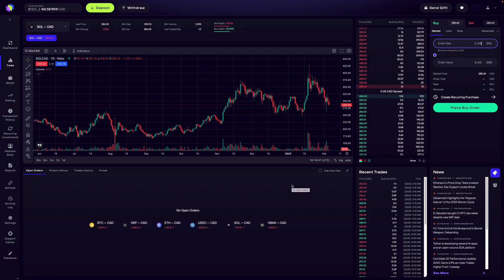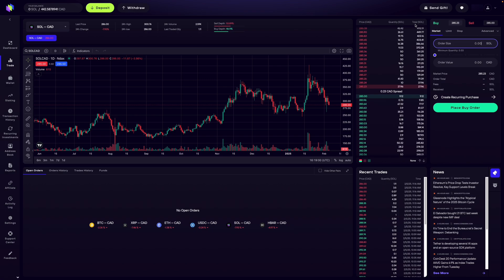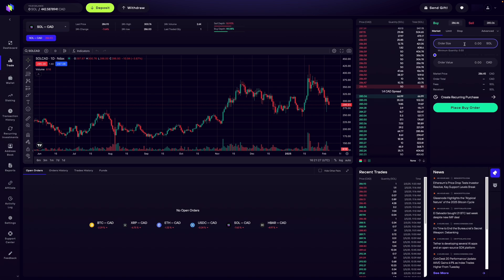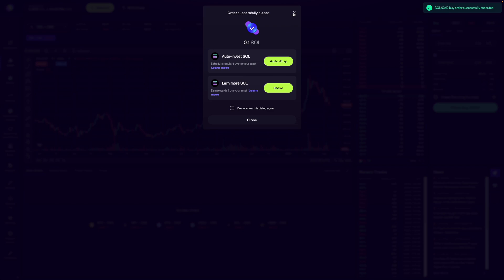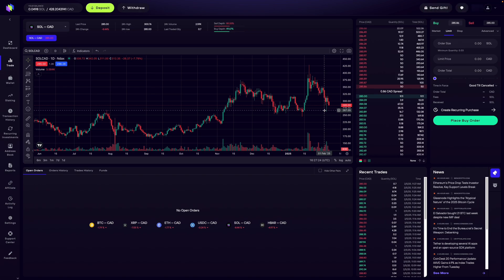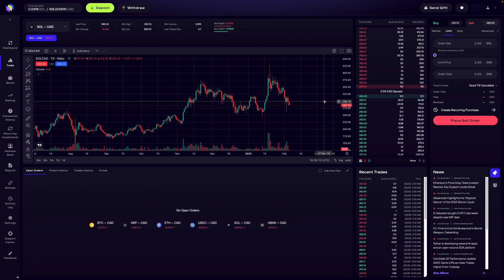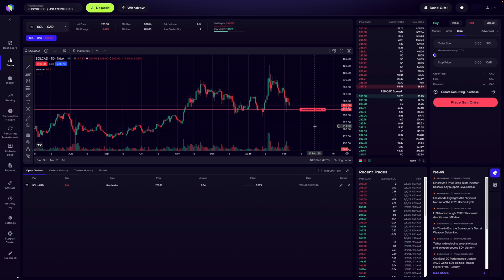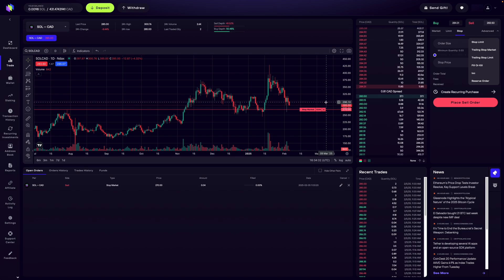How to Trade on NDAX: Step-by-Step Guide for Beginners in Canada 🇨🇦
This step-by-step guide will show you how to trade on Ndax. I show step by step on how to trade on ndax with  market, limit and stop orders for both the buy and sell side.

0:00 - Introduction
0:29 - Funding Ndax
1:06 - Order book explanation
3:26 - Market orders
6:22 - Limit orders
9:13 - Stop orders
12:30 - Ending